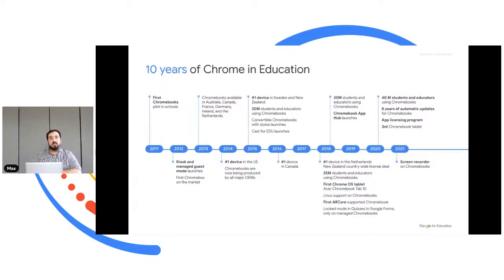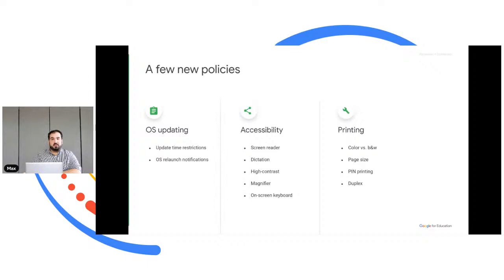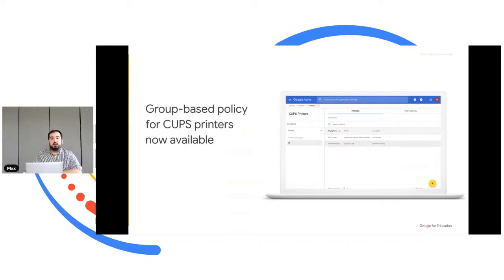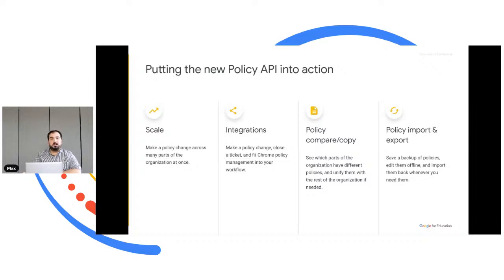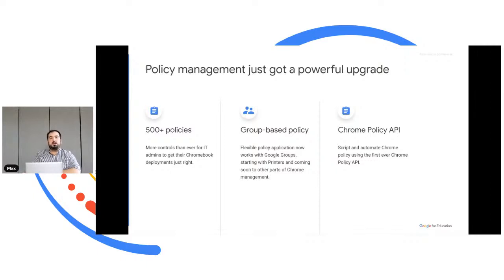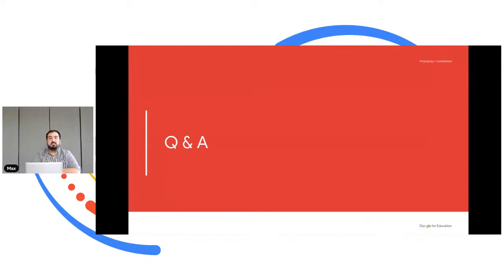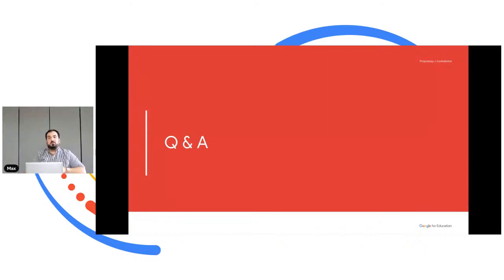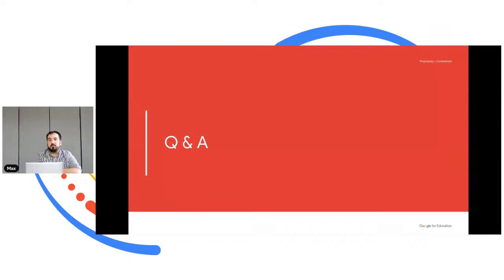500+ Policies: Chrome Education Upgrade and Google Admin Console